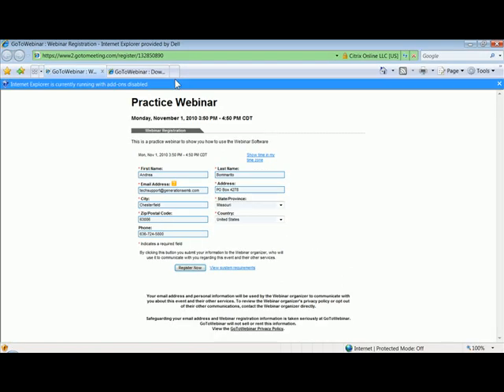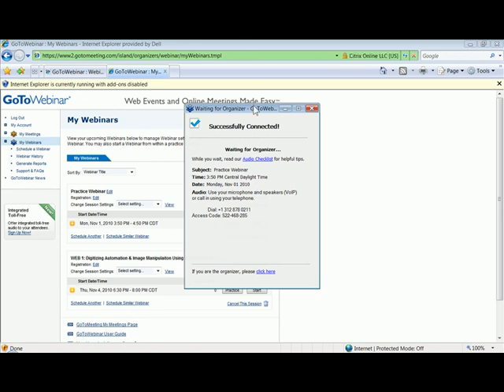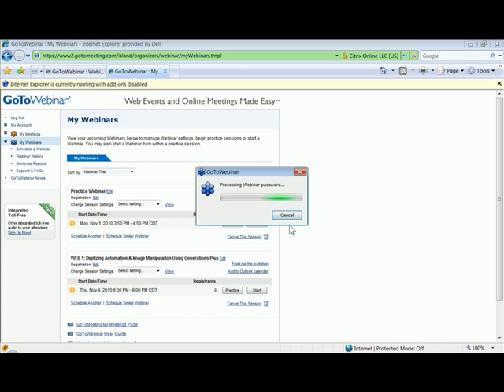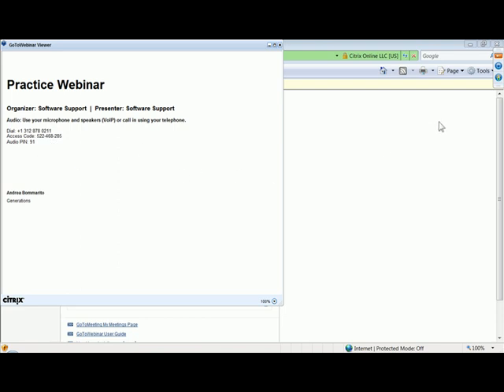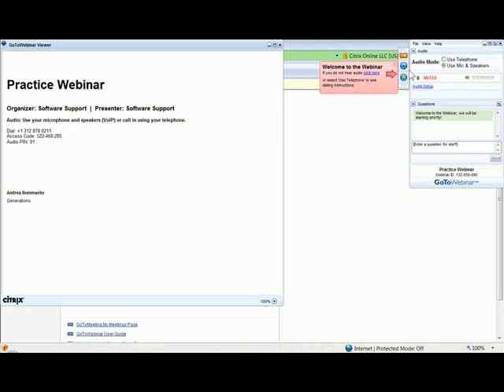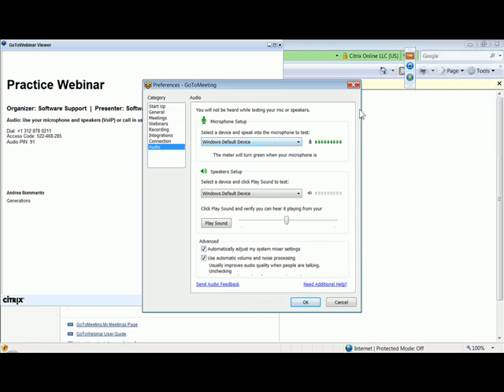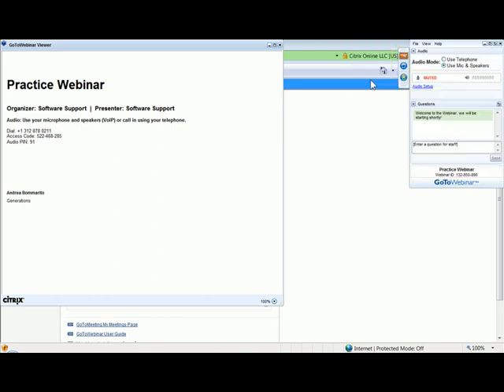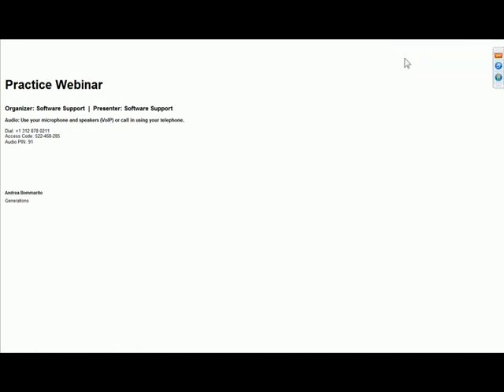Using Go To Webinar with Generations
Here is a quick tutorial to show you how to register and start the Webinar as an Attendee.